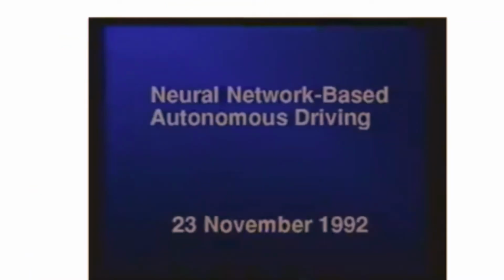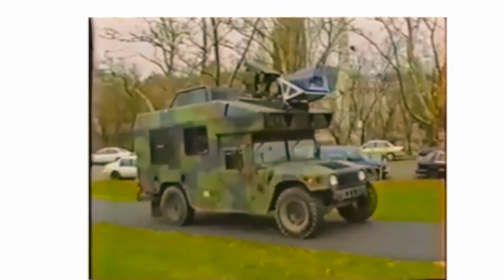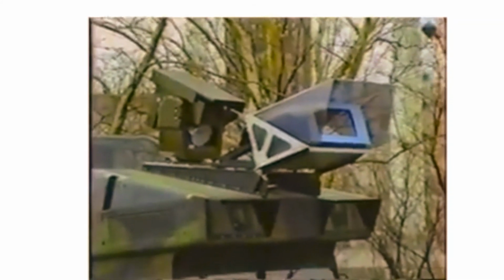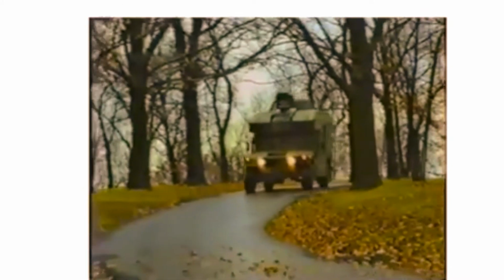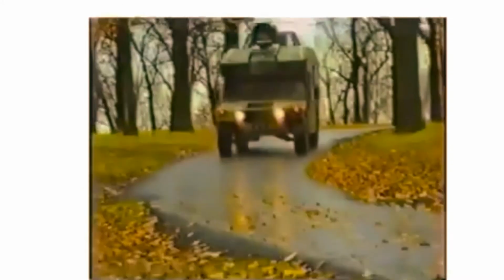Autonomous Driving Car | Neural Network Algorithm | Machine Learning| CarnegieMellon University,USA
The video that I'll showed a minute was something that I'd gotten from Dean Pomerleau, who was a colleague who works out in Carnegie Mellon University out on the east coast of the United States. And in part of the video you see visualizations like this. And I want to tell what a visualization looks like before starting the video.